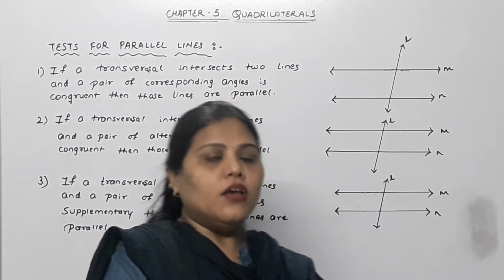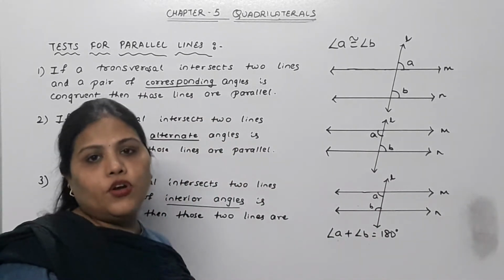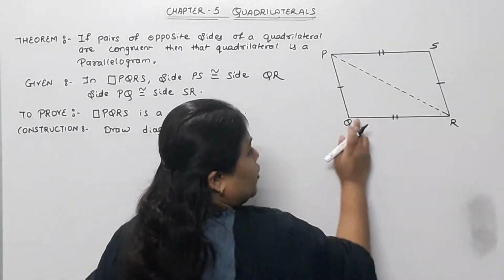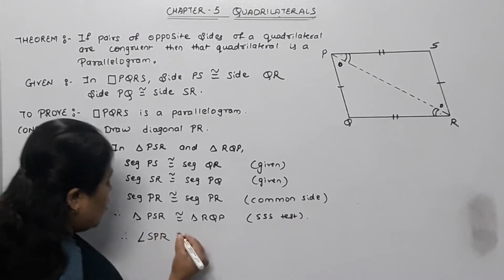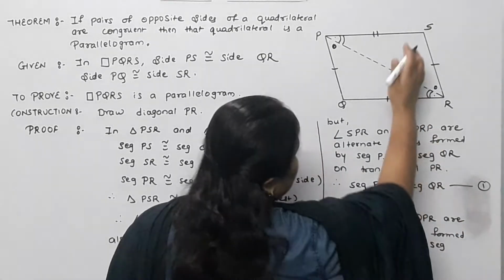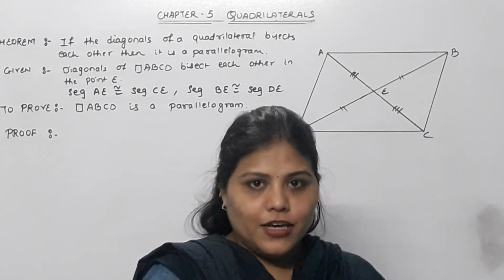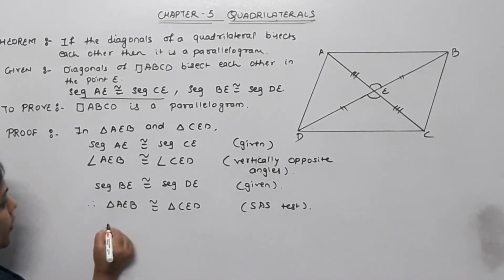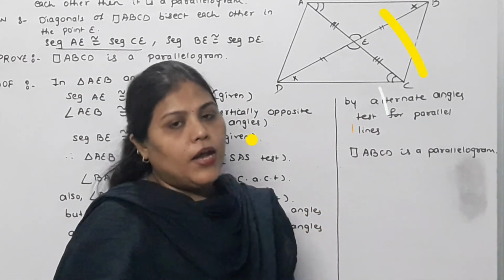STD 9 MATHS II CHAPTER 5 QUADRILATERALS (PART 4)